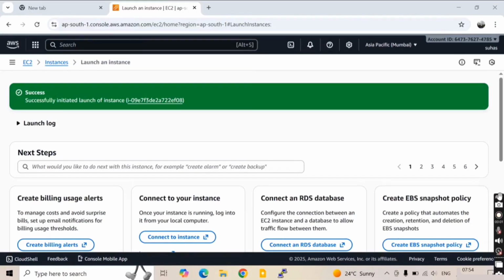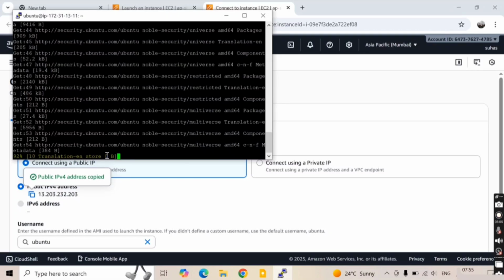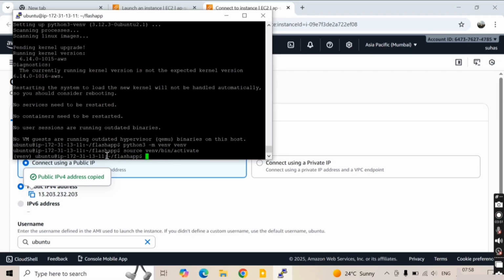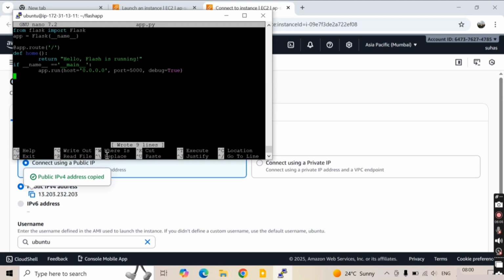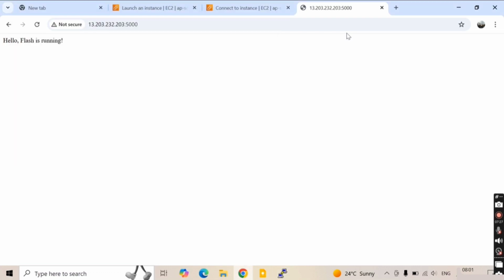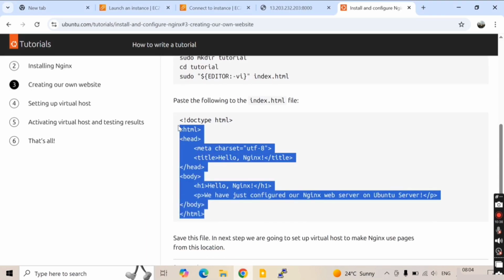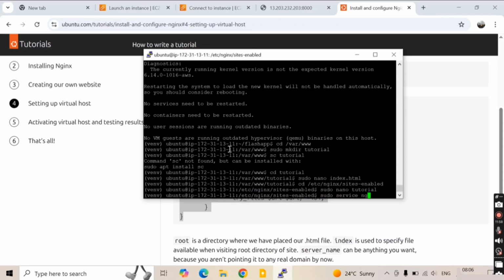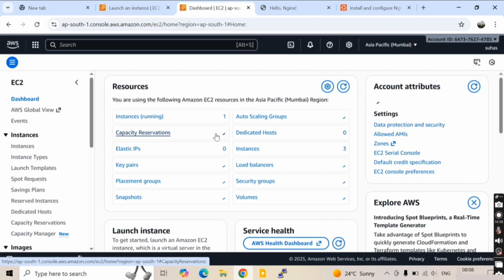DEPLOY A SIMPLE FLASK APP ON AWS EC2 instance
I have given a demonstration how to deploy a simple Flask app on AWS EC2 instance.

Please see the information below: